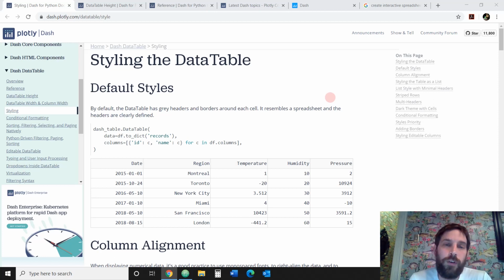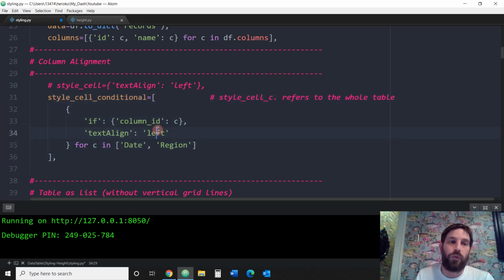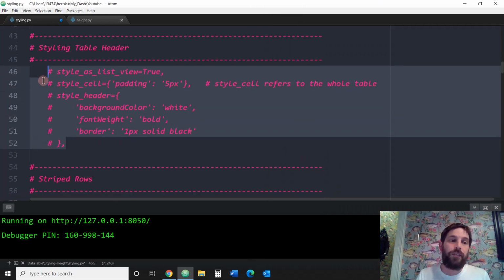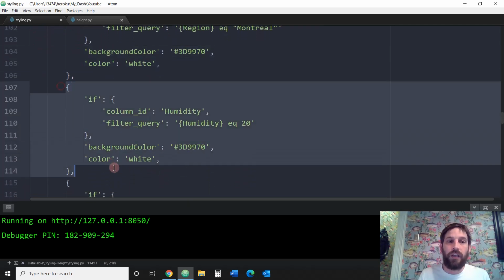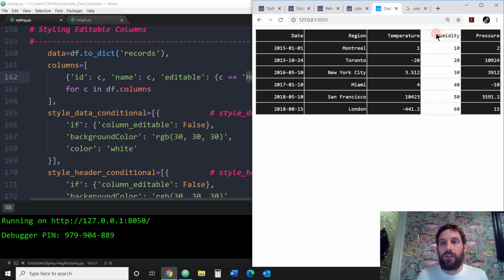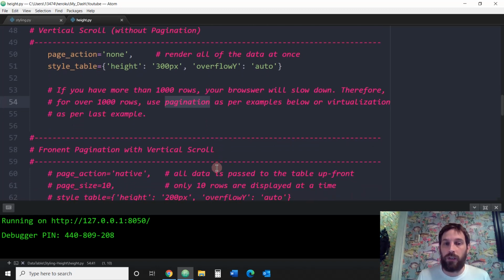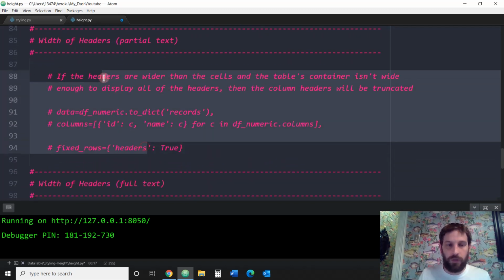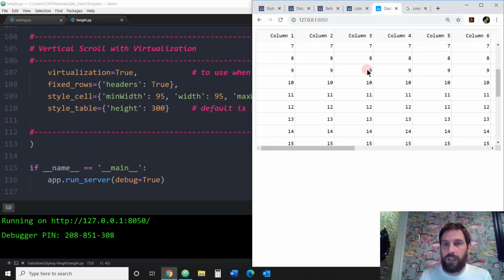DataTable Styling & Height -- Dash Plotly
Dash DataTable allows you to create interactive spreadsheet-driven applications in python. Here we will learn how to manipulate the style and height of the columns and cells of the DataTable.

Video Layout:
00:00 - Introduction
02:08 - Styling the DataTable
18:07 - Height of DataTable